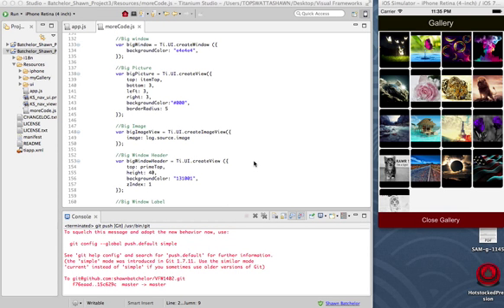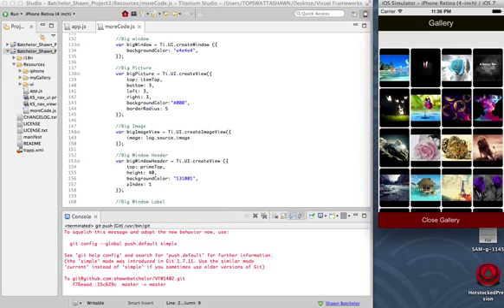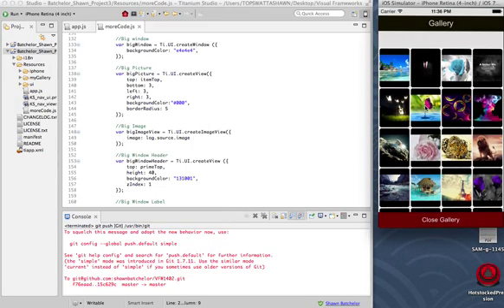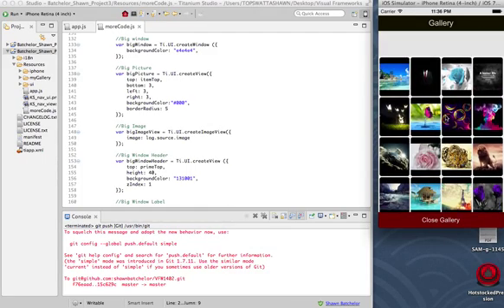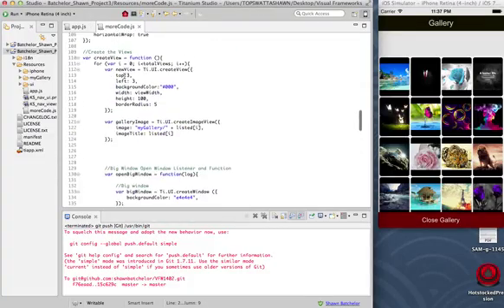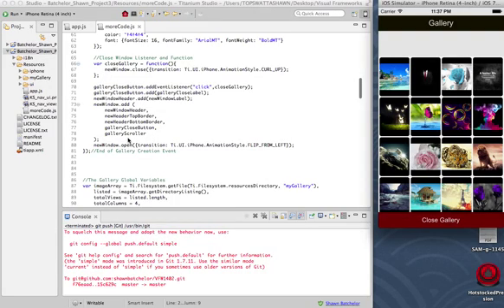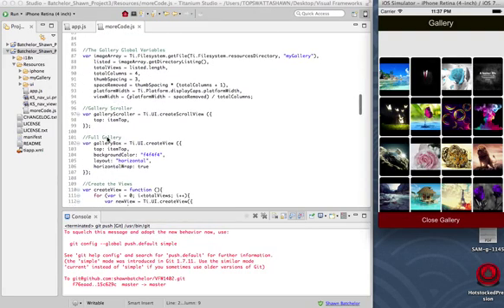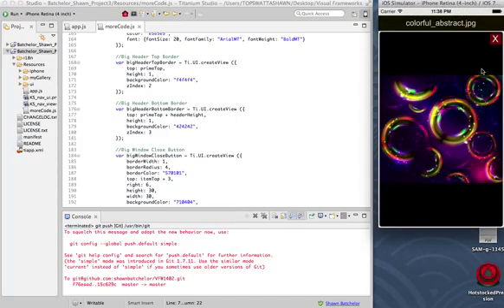Project 3 Review